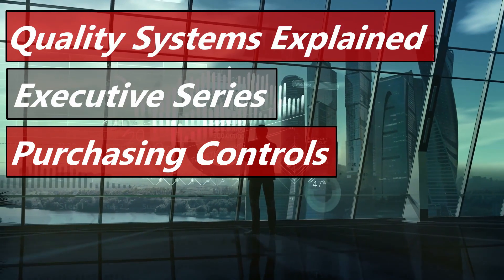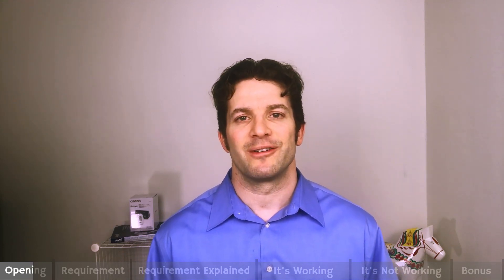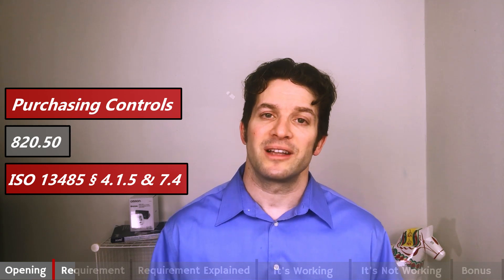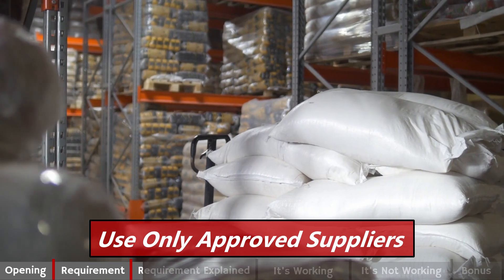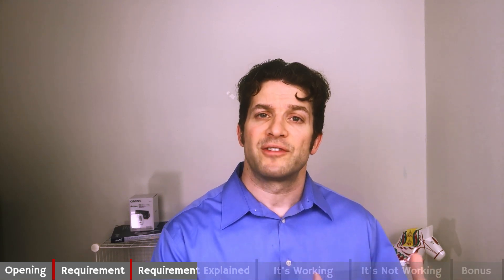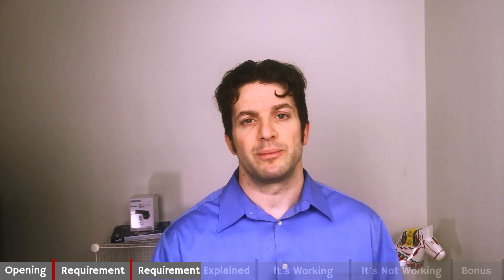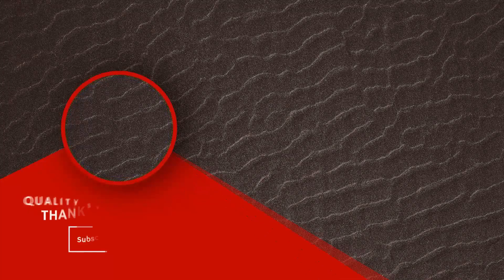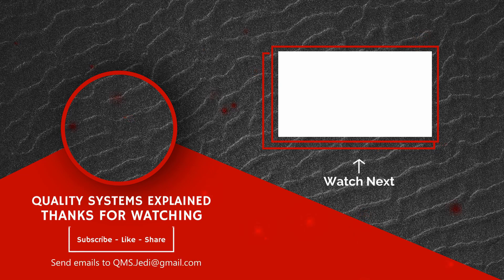Purchasing Controls 820.50 & ISO 13485 § 4.1.5 & 7.4 (Executive Series #28)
 Task 5
      o Chapter 3
              Task 13
              Tasks 1, 2, 3, 4, 5, 6, 7, 8, 9, 10, 11, and 12
      o Annex 4

Quality Management System – Medical Devices – Guidance on the Control of Products and Services Obtained from Suppliers, By GHTF

FDA Small Business Regulatory Education for Industry (REdI) Conference, by Aileen I. Velez Cabassa

Our requirement, Purchasing Controls, comes directly from 820.50 and 13485 Section 4.1.5 & 7.4

Purchasing Controls in 5 words:
Use Only Approved Suppliers